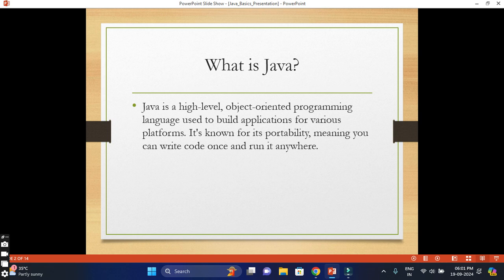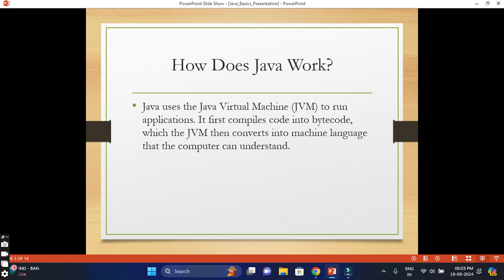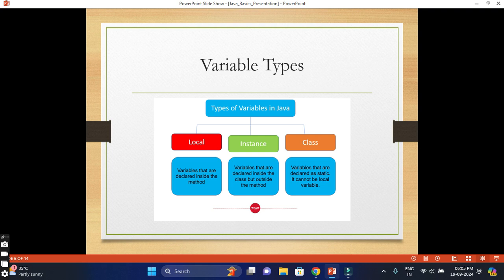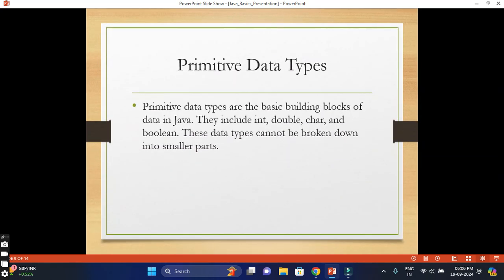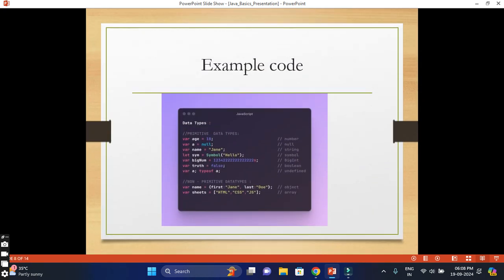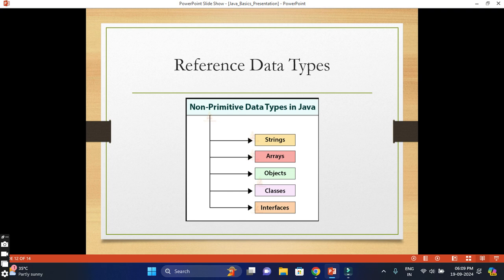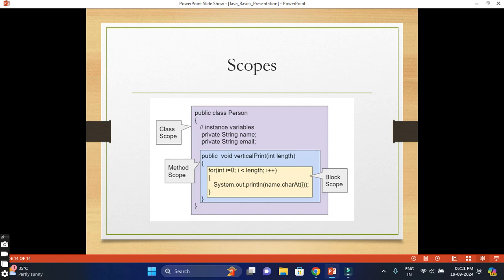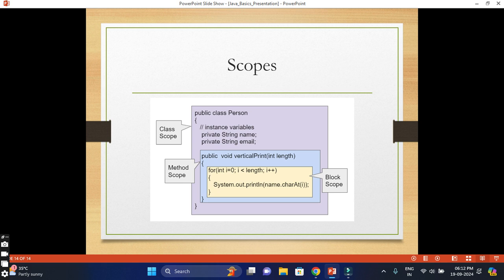Java Basics Ep-1